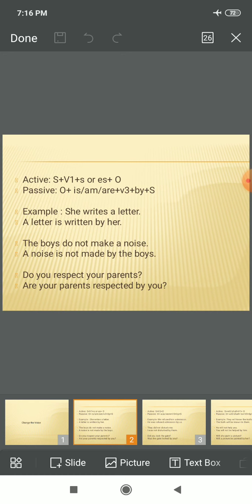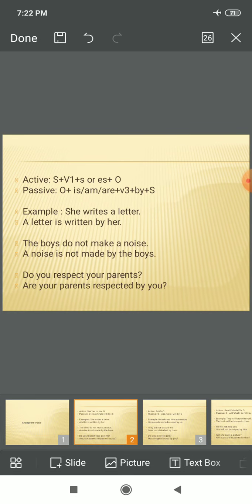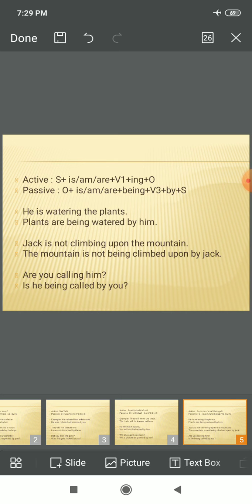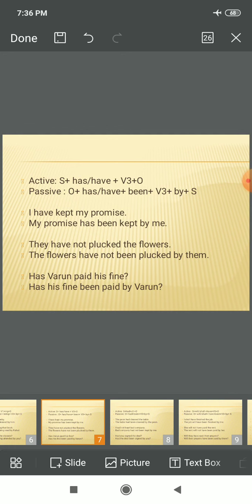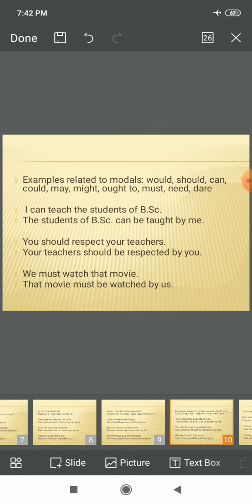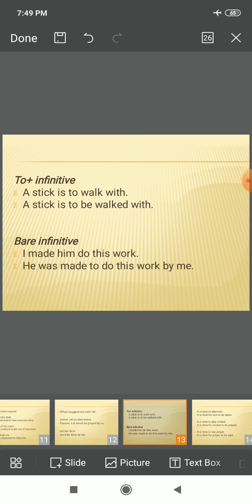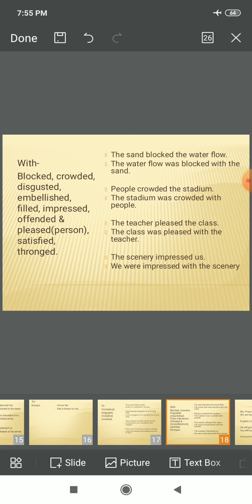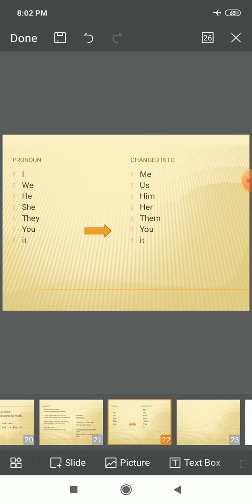ENGLISH GRAMMAR CHANGE THE VOICE